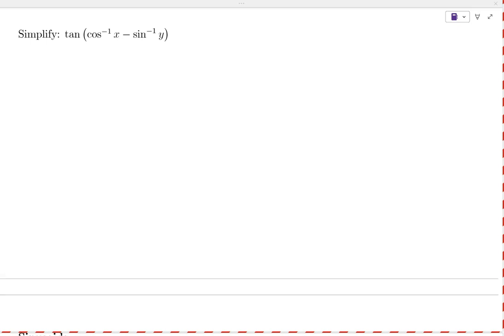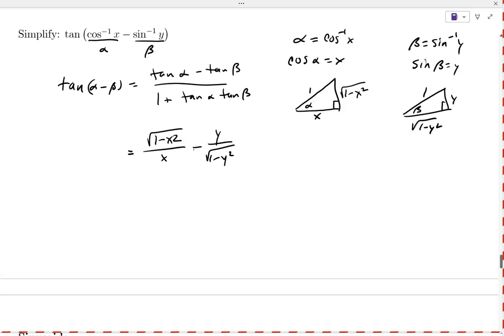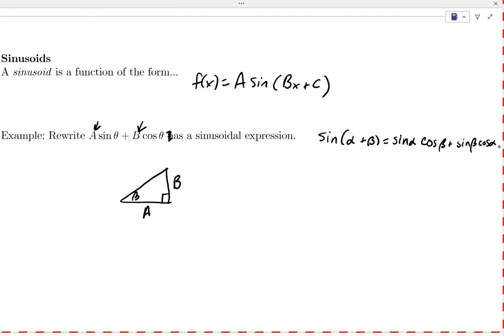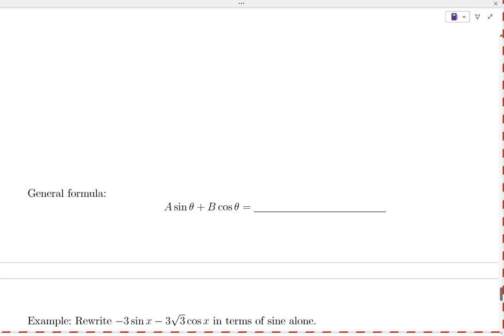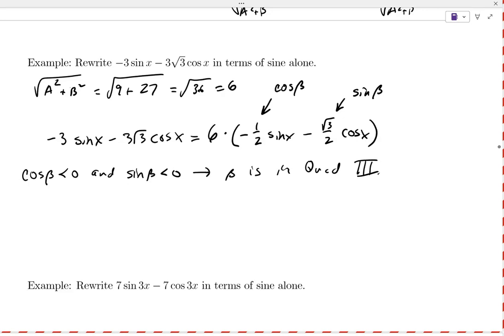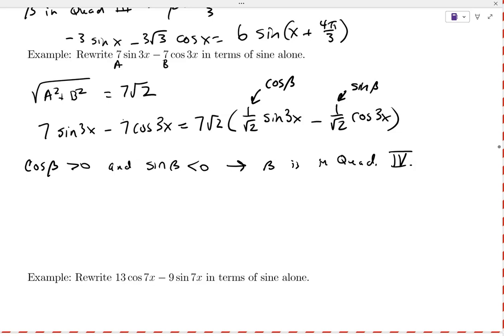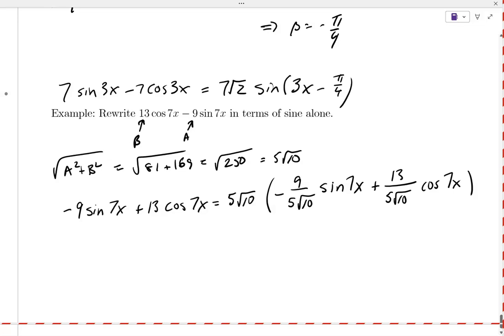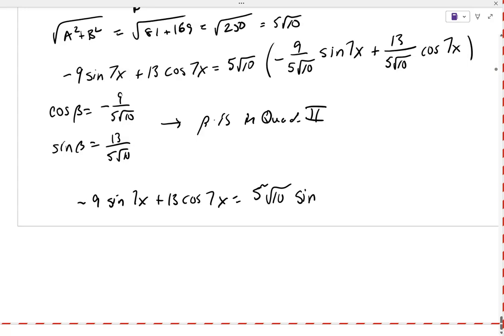MA115 10 30 24